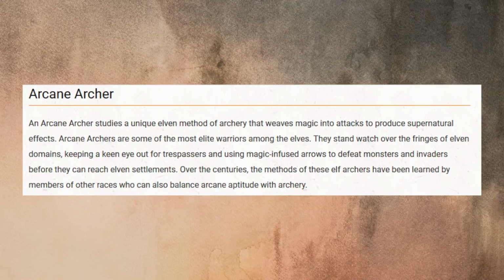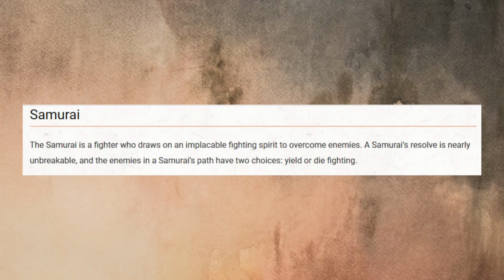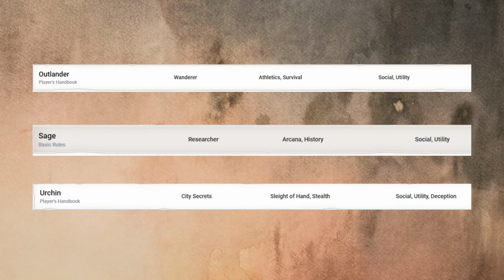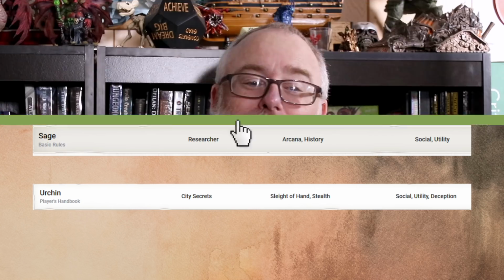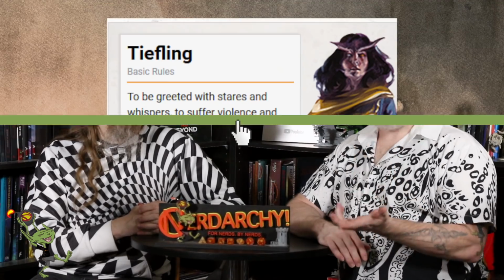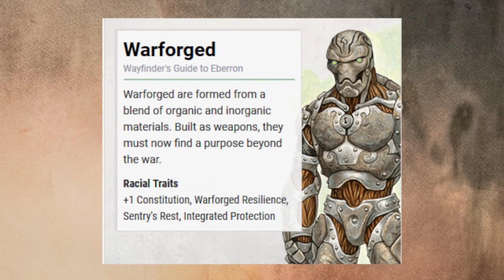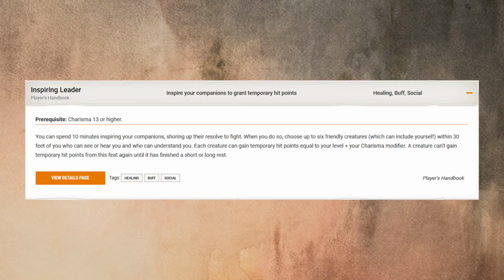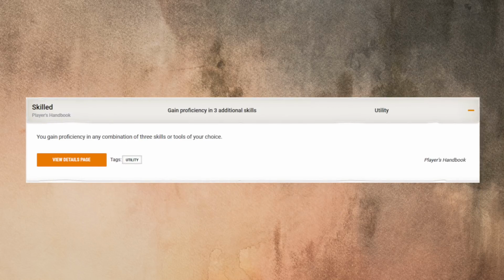All 5E Fighter D&D Adventuring Party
All 5E Fighter D&D Party
Nerdarchy explores building an all fighter adventuring party for 5th Edition Dungeons and Dragons.

Credits
Cartoon Goblin Thumbnails- mmmmjava on instagram